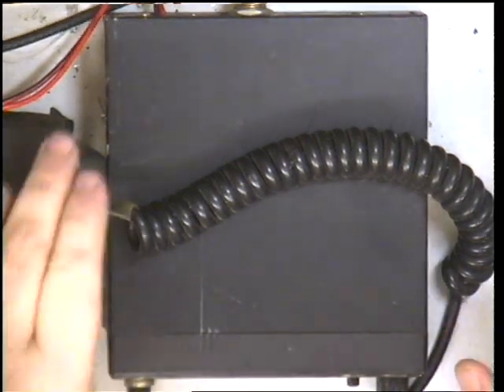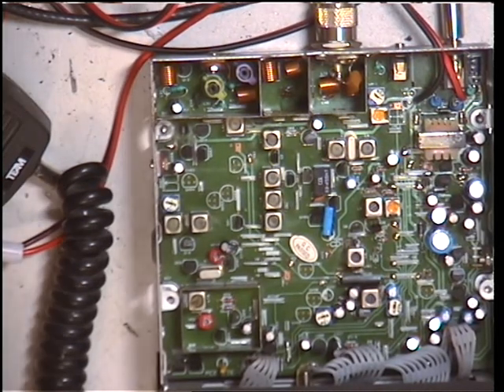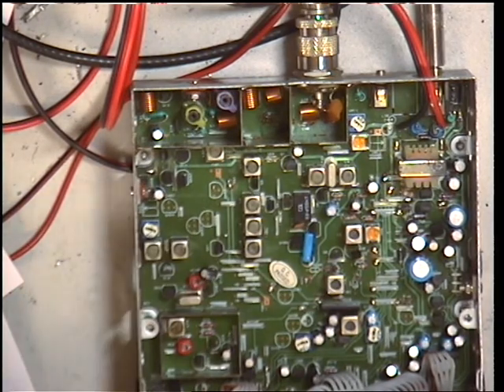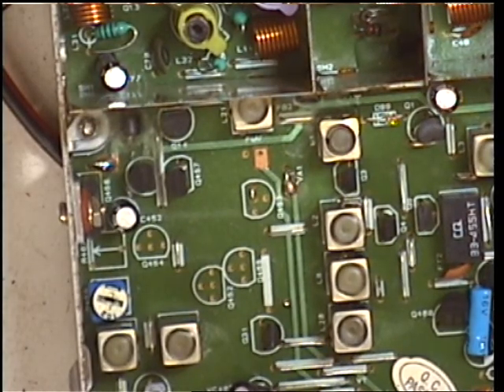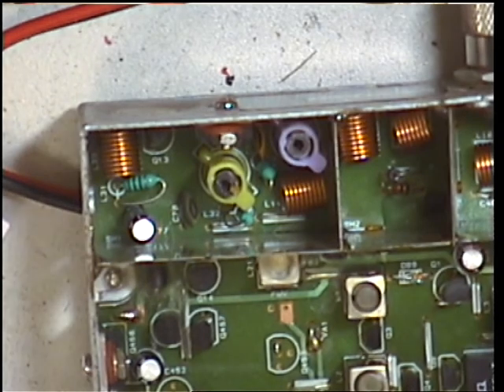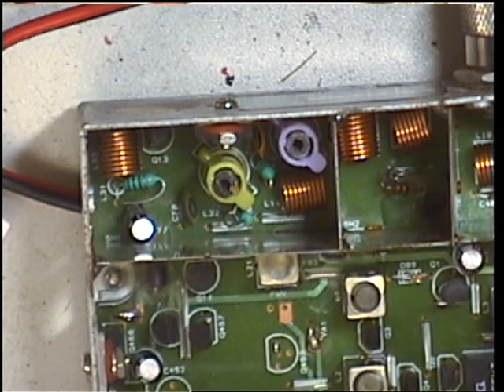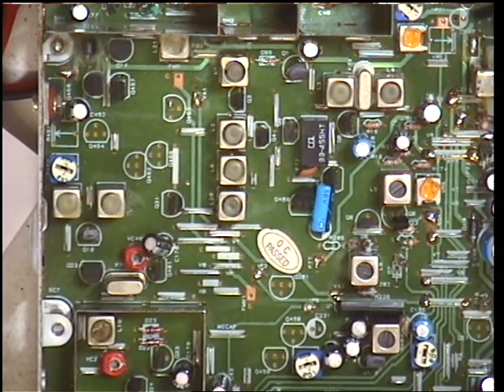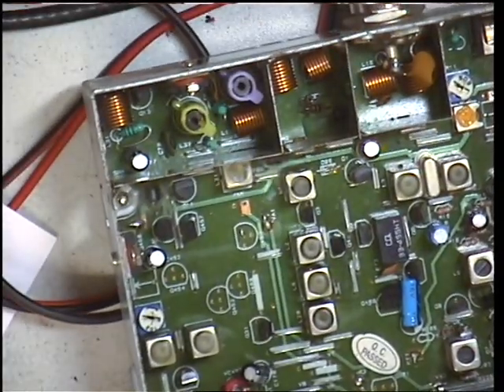Team Transcom 8000 UK (PR27/97) CB radio (Mobile) - Transmit adjustment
Richard Shireby discusses & demonstrates the transmitter side of this  unusual 80 channel UK/EU FM CB radio from around 1998